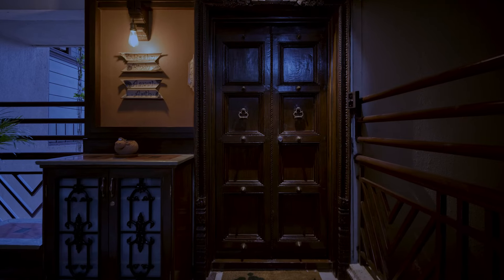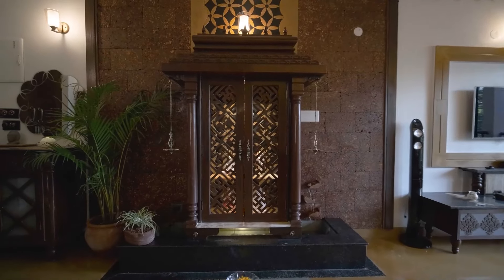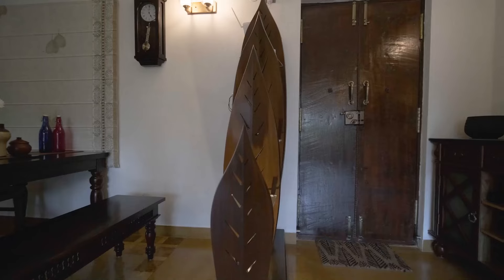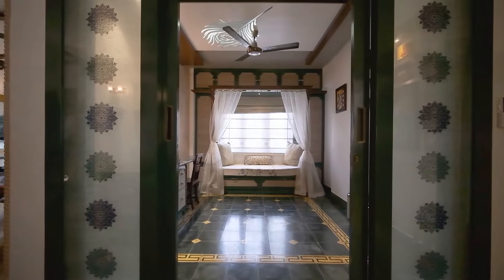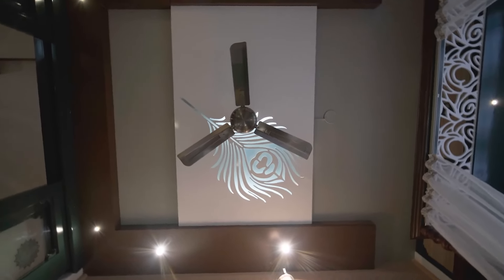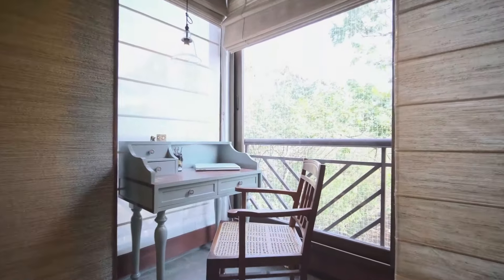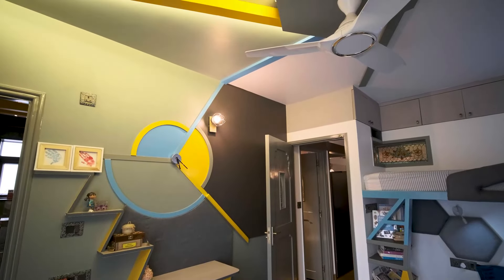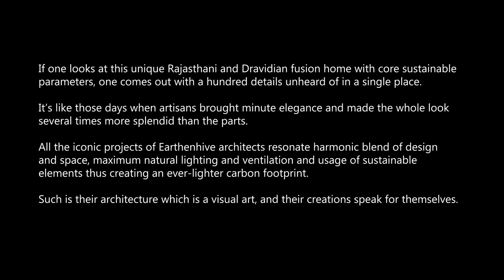Cinematic video of a eco-friendly luxury house by Earthen Hive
In this video, I will show you how I made a cinematic video for one of my clients who is a brilliant architect & interior designer. This project was a great opportunity for me to demonstrate my videography skills.
You will see how I planned, filmed, edited, and added music and sound effects to my video, using latest techniques and elements. You will also see how I showcased their products, their story, and their values in a captivating and immersive way.
I hope you enjoy watching this video and appreciate the hard work and dedication that went into it.